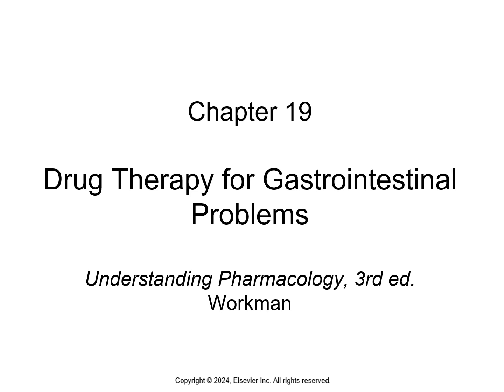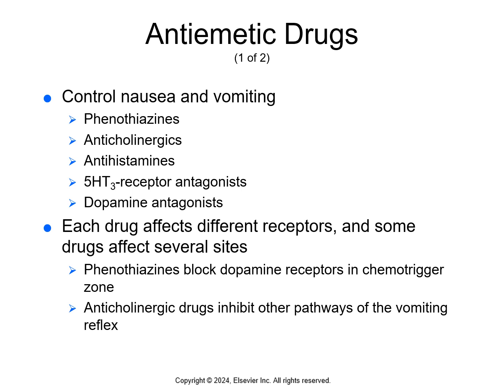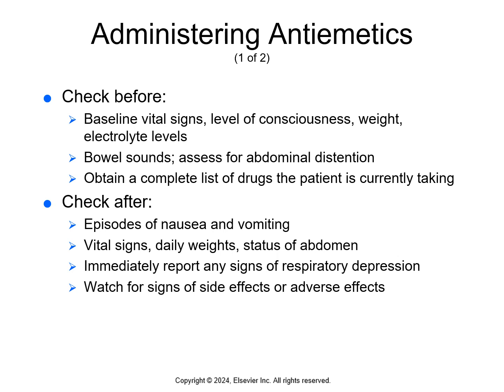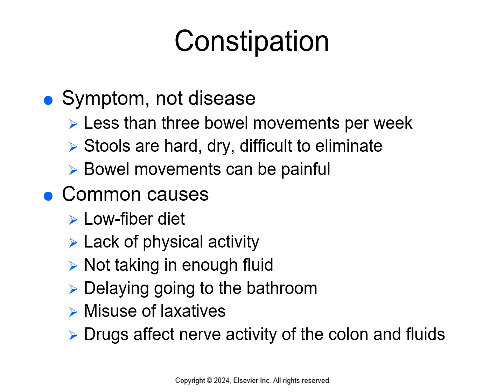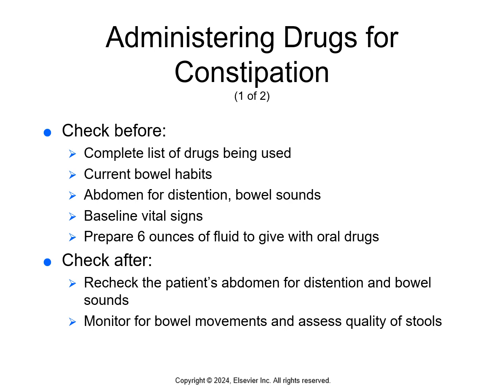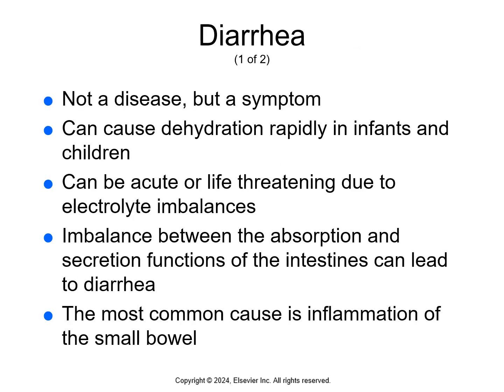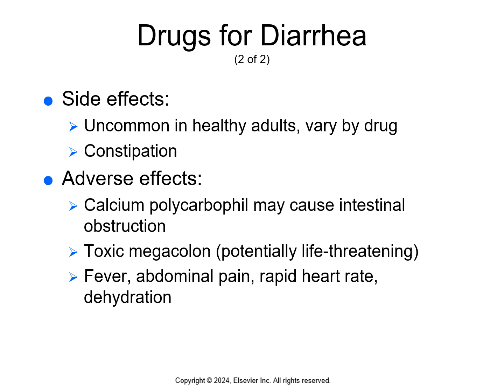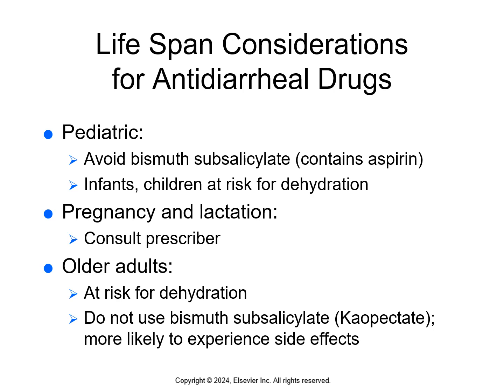Pharm Ch. 20 Lecture